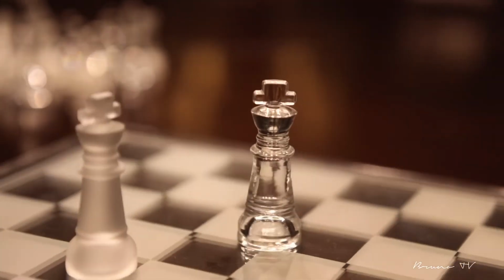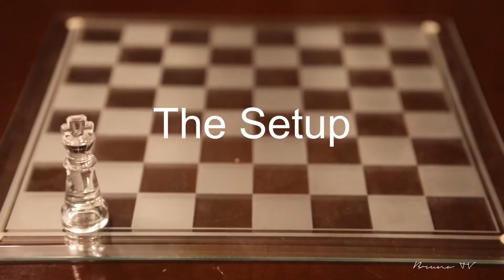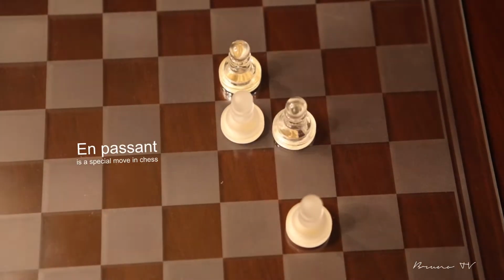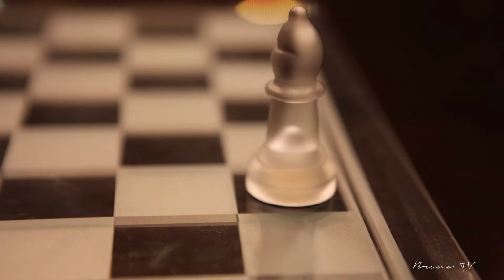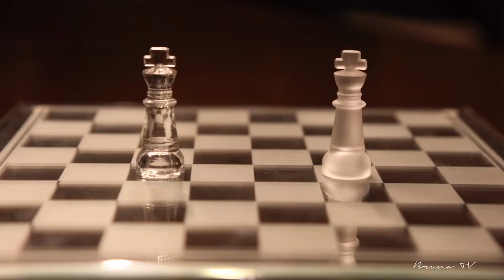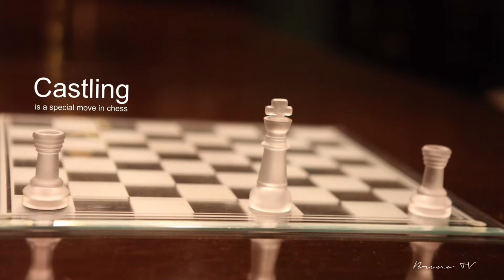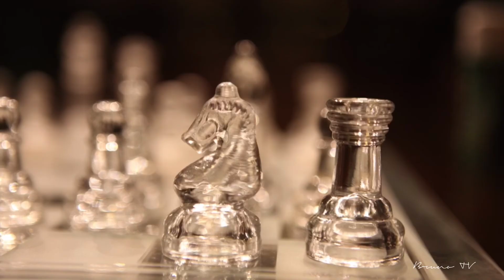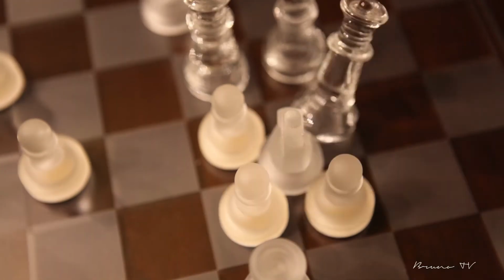Crash Course of How to Play Chess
UPOU MMS176